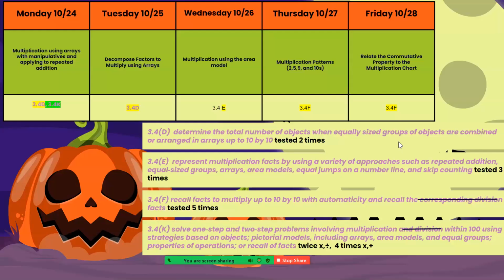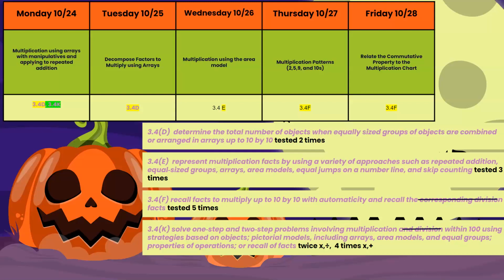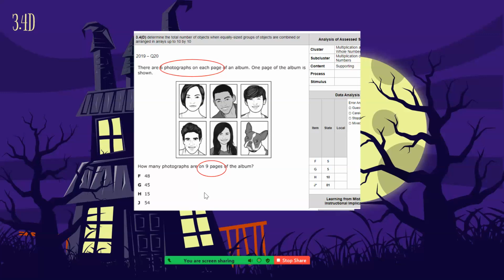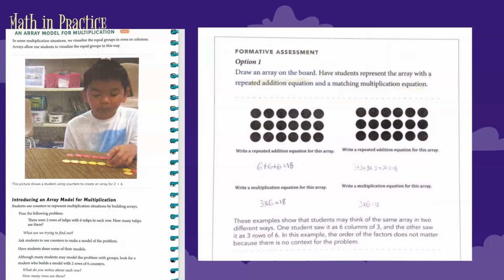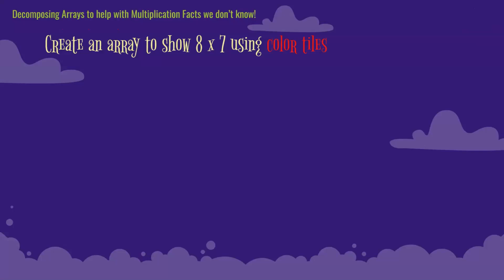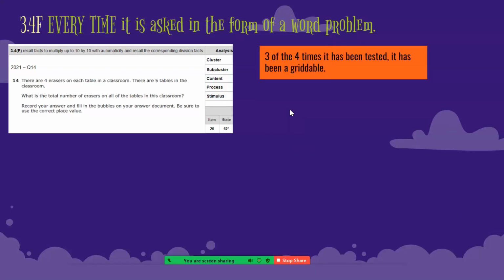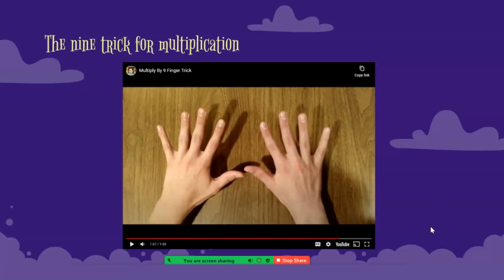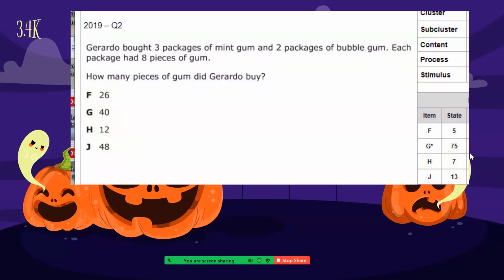3rd Grade Prep Talk (Week of 10/24 Content)